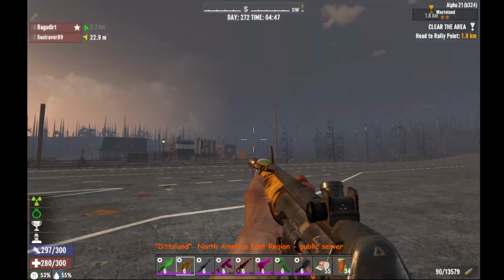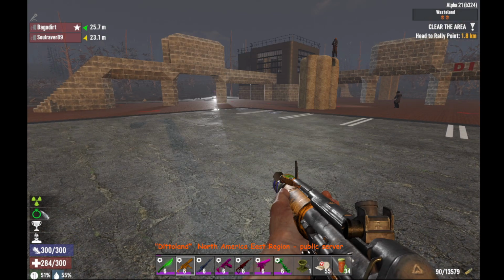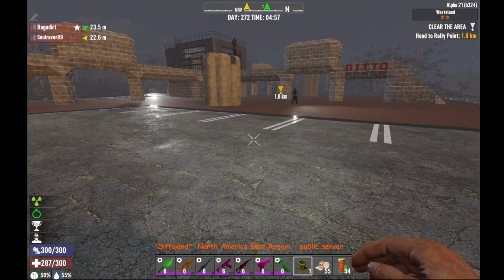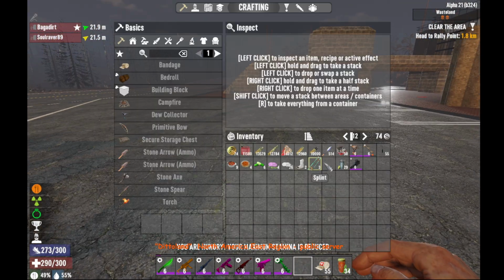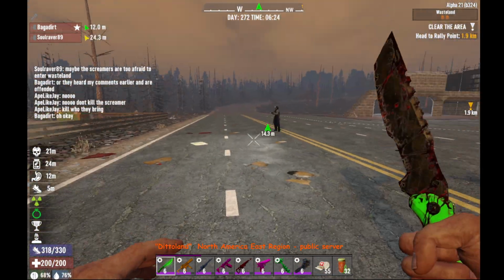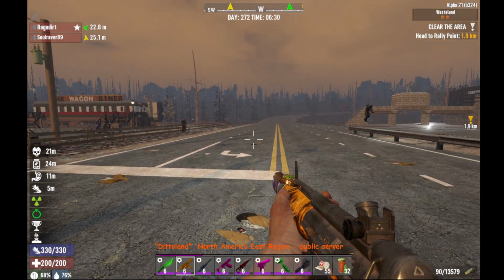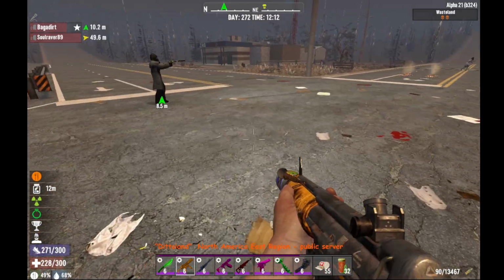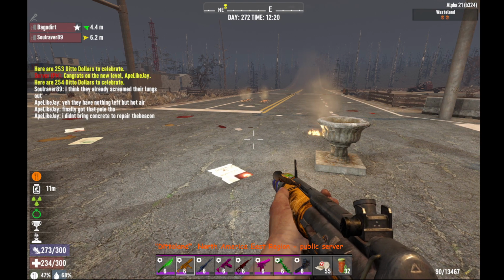7 Days To Die -- Just Like Florida on a Tuesday -- Dittoland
Radiated Wasteland Screamer Farm... This is a one-off video of a screamer farm in the newly radiated wasteland biome.

We bust out the screamer beacon for a radiated preferred old fashioned screamer farm. Works so much better when I don't shoot the screamer...

Not sure why we get a few regular zeds in here... I have been over this modded code and I just don't see how normal zeds are spawning. The lowest zed in the wasteland list is feral... so screamers are pulling from some other list. I'll find it.

But for now, the wasteland in Dittoland is now radiated and tougher and not a place for the unprepared.

"I only wanted to be 16... and free, yeah!"

Still have mic issues with Droidcam... someday... ordered a gaming headset from Amazon today... will be here tomorrow! Yay! Sound should improve on these considerably.

Alpha 21 content on a modded public server... "Dittoland", North America East region. No downloads required to play. Just fire up the game, search "ditto" in North America, and viola... welcome to Dittoland.

100% uptime. Web shop. Discord community. One over-powered machine fully dedicated. Player classes. Teleports. 190% xp and loot, nomad difficulty... So much more... we aim to be casual, social and as family friendly in a game like this as we can, and have strong moderation tools to protect your stuff.

-- join Dittoland on Discord and play on our 7 Days To Die server.